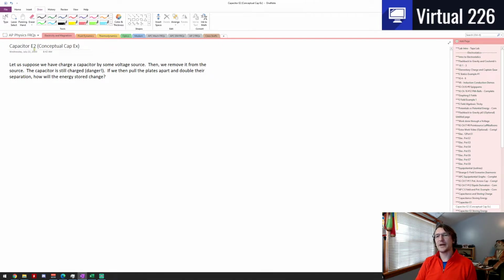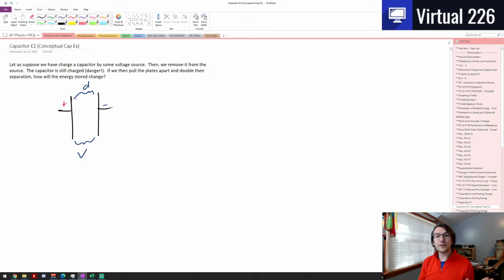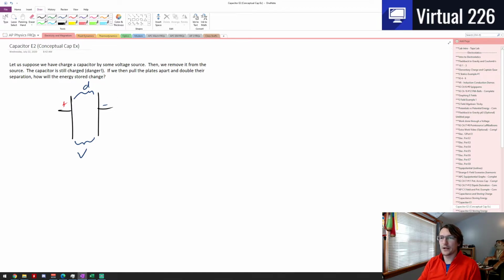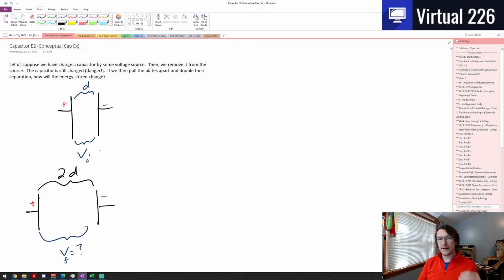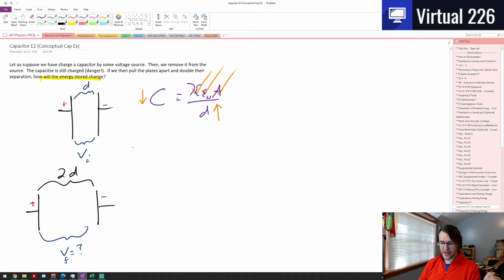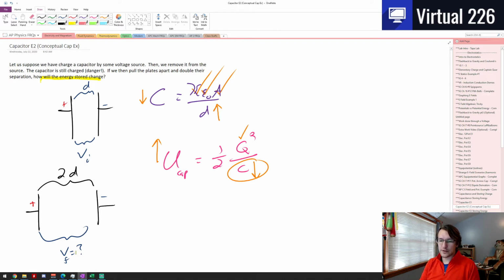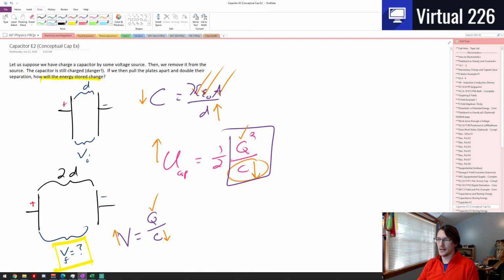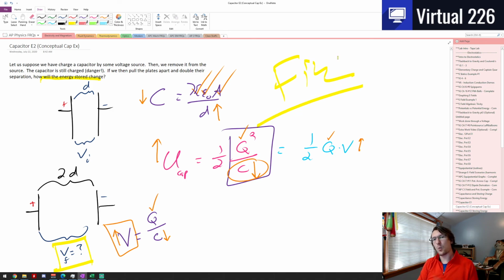AP Physics 2 Vid22 - Capacitor Example2